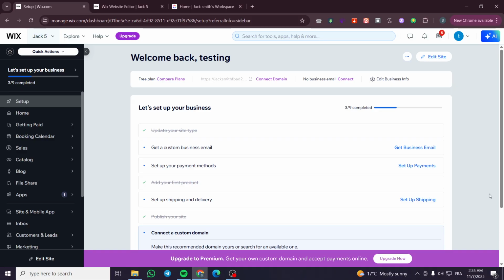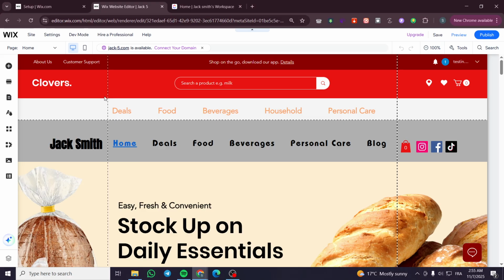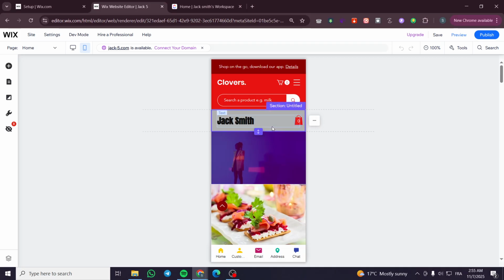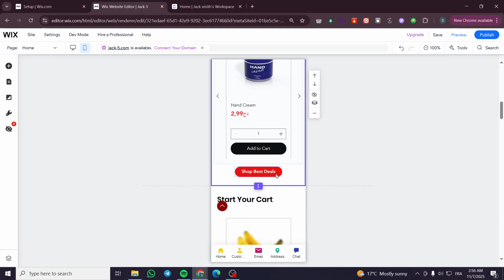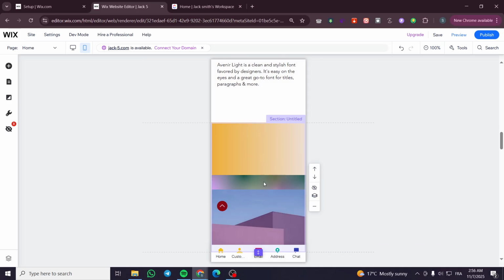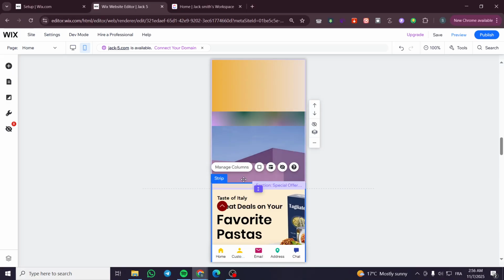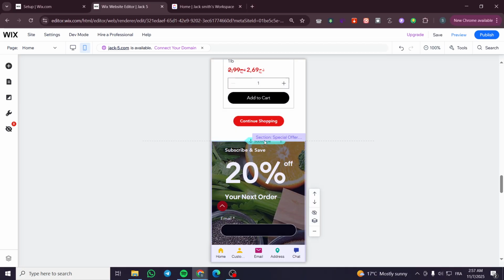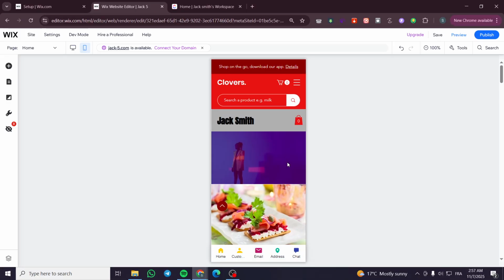How to Fix Gaps on Mobile in Wix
If you are looking for a video about How to Fix Gaps on Mobile in Wix, here it is!